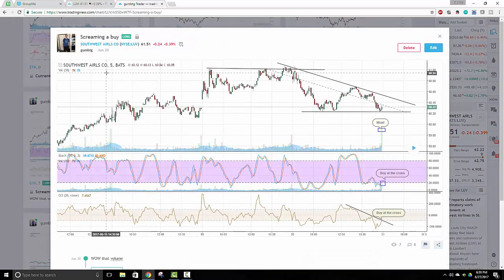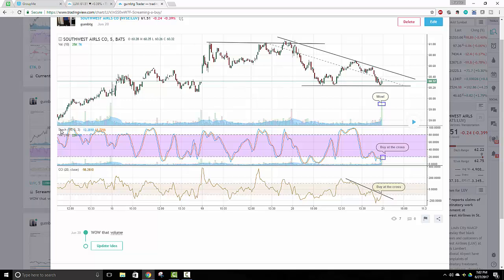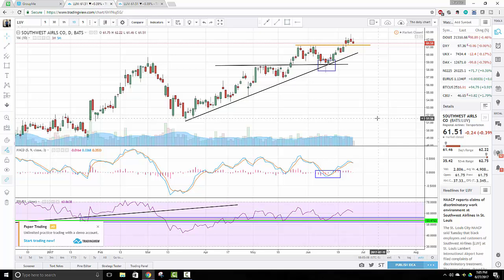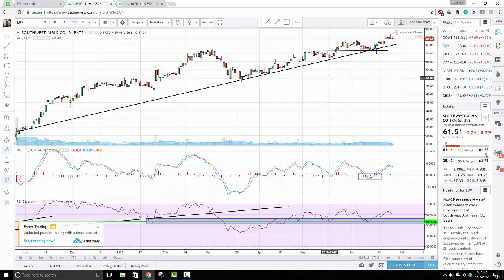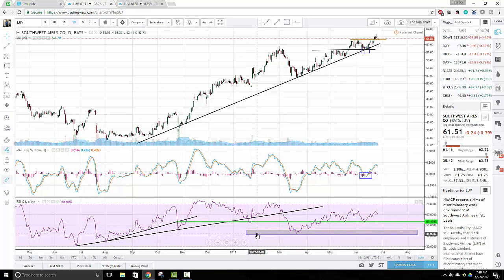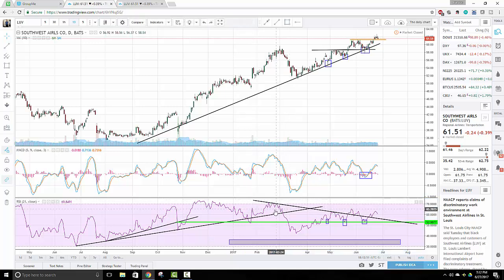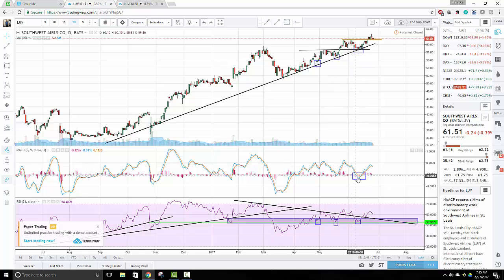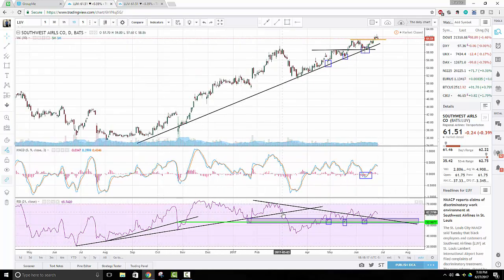$LUV Trade Review - Trader Education of the day - RSI & MACD - Daily & 5 min Chart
READ DESCRIPTION--- If you really want to learn, I promise you that I am NOT wasting your time. I promise! Everyone's time is important, I understand. Stick with me and I promise I will teach you useful stuff unlike most people on Youtube. I explain everything. Sorry for the length of the video; It is worth it thou.

3 minutes include explanation of how to draw a trendline because I know a lot of people struggle with the subject. I began talking about it around the 4:25 mark. Please skip ahead if you already know the information. Don't just quit watching because of it. I stop talking about trend line drawing and instead begin talking about price action entry points starting at 6:35

Lots of really solid information the last 8 minutes of the video. Starting around the 11:00 minute mark.

Last week I posted a 5 minute chart on $LUV claiming that it was screaming a buy. I was right. So today (In the video) we are going to review how we could have traded this like the pros!!!'
Remember the best traders have a process and a system. In this video you will see the idea of systematic trading from the ground up.

A lot of the concepts seen on the 5 minute chart review came from my video i did on "How to trade $AMD on the 5 minute chart". It was a great video with an outstanding strategy and I highly recommend watching :)

I hope you enjoy this and find this helpful :)

Please if you have questions or comments POST THEM!

Many more high quality videos to come :)